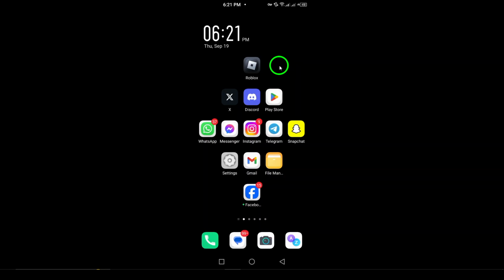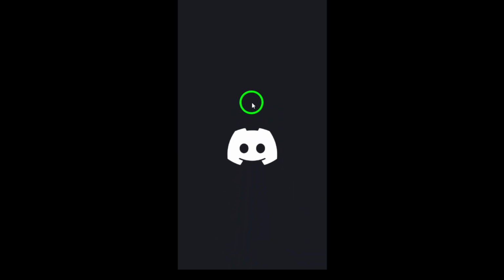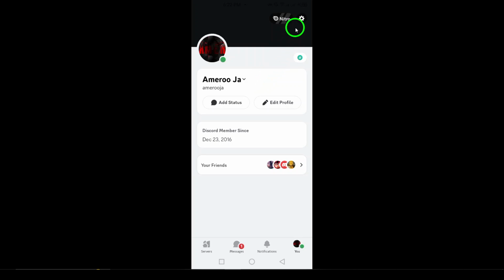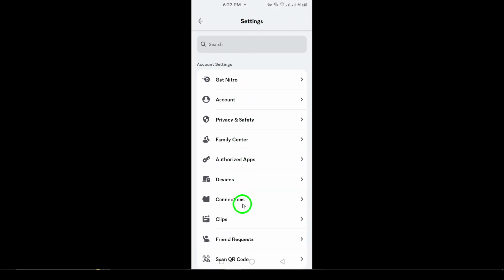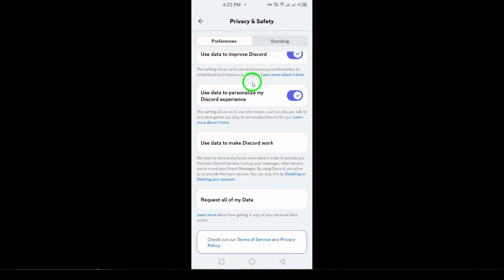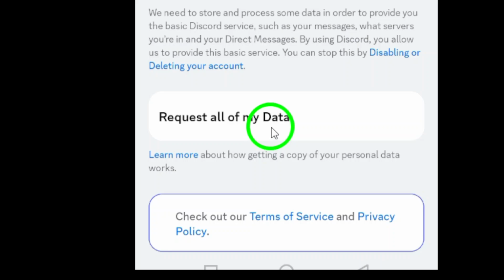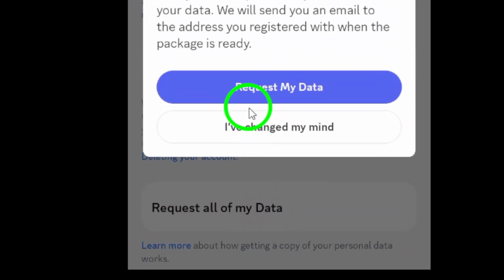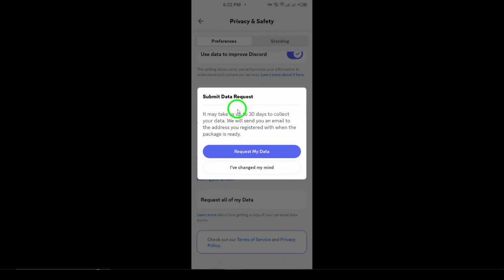How to Download your Information in Discord (Updated)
Learn how to easily download your information from Discord with this updated guide. Whether you're looking to keep track of your data or simply want a backup, this video will walk you through the straightforward steps to access and request your personal data on Discord using your Android device.
Steps:

1. Open Discord app on your Android device.
2. Tap your profile picture at the bottom right.
3. Tap the gear icon at the top right to access settings.
4. Tap "Privacy & Safety."
5. Scroll down, then tap "Request all of my Data."
6. Confirm your steps and complete the options.

Take control of your Discord experience and make sure your data is always within reach.

Chapters:
00:00 Intro
00:12 Soultion
01:05 Outro